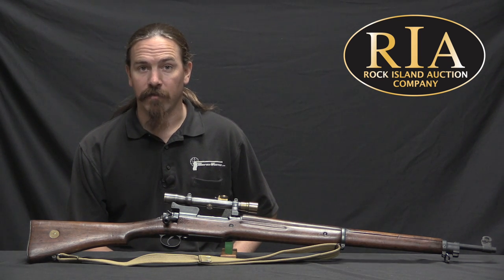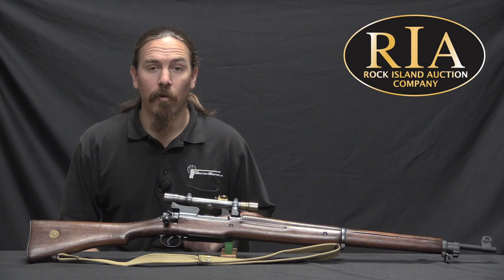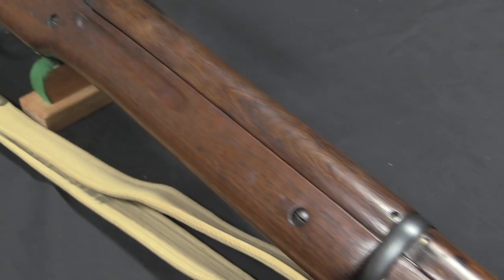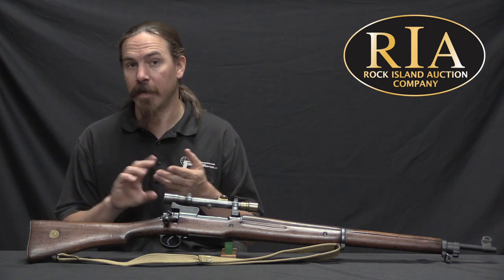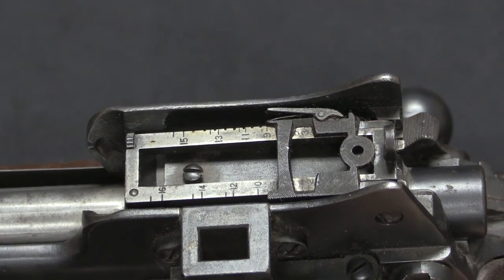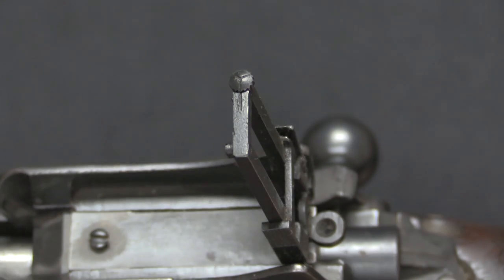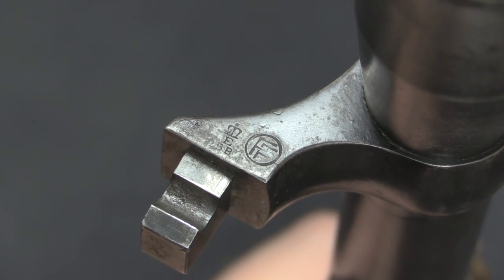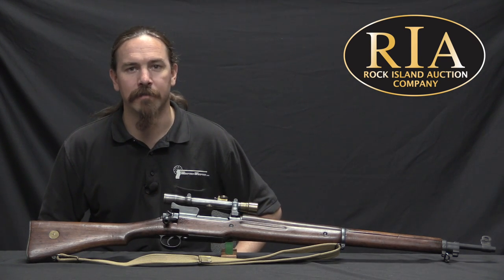Pattern 14 MKI W (T) - The Best Sniper Rifle of World War One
When World War One began, the British did not have a formal sniping program, and by 1915 the British found themselves thoroughly outclassed by the Germans in this area. They responded by developing tactics and equipment for sniping, and by mid 1916 they had really outclassed the Germans. However, the mid-war British sniping rifles really left a lot to be desired, even if they were being used effectively in the field. There was no single military optic, instead a wide variety of commercial scopes were rounded up and put into use. The mounts for these scopes were offset to the left side of the rifles to allow for continued use of stripper clips. Clips were arguably not really necessary on these rifles, and the offset scopes led to substantial headaches in use, as they required calculating windage as well as elevation adjustments depending on range.

Through 1918, though, the British developed one of the best sniping rifles of the war, although it would be introduced too late to see virtually any front line service. This new rifle was a Winchester-made Pattern 1914 Enfield with a center-mounted optic, and was designated the P14 MkI W(T). The P14 rifles were more accurate than the SMLE, and the centrally mounted optic made for much simpler shooting.  These rifles were deemed to be mechanically capable of 1.5 MOA shooting, with the practical expected group size being 3 MOA.

Three thousand of these P14 snipers' rifles were assembled and kept in service after the end of the war, but in the mid 1930s a small additional batch of 79 were made for the Irish Free State by BSA. These were all eventually surplussed to the US, and the rifle in this video is one of those late-production guns.